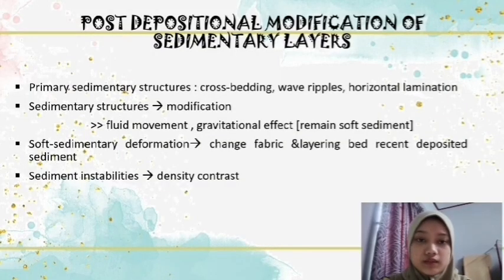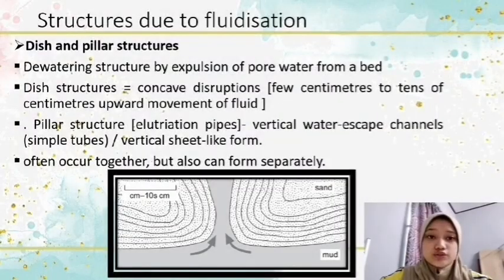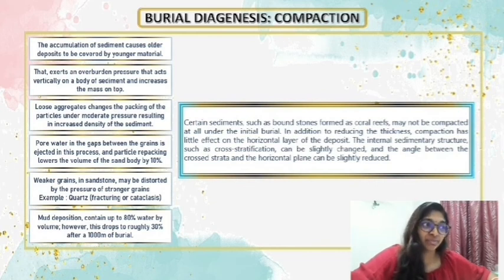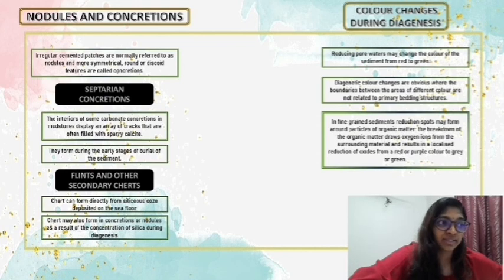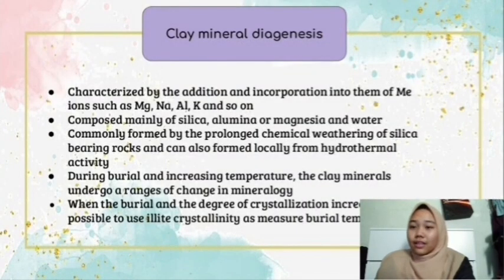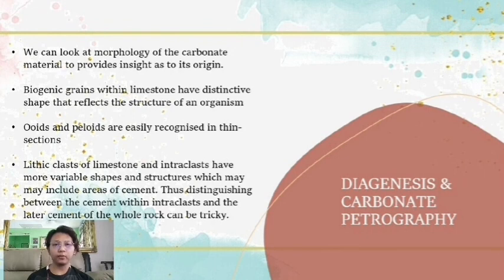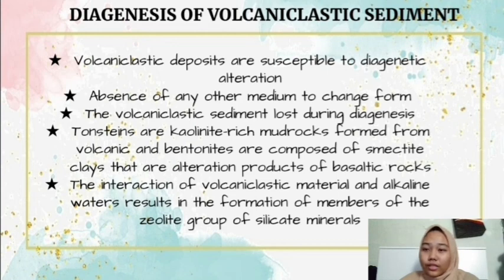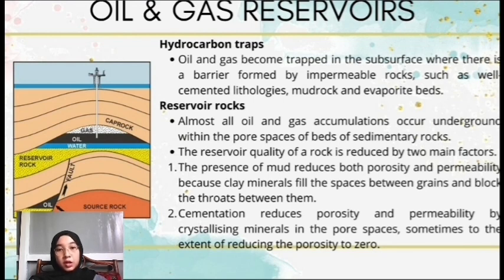ASSIGNMENT VIDEO PRESENTATION : SEDIMENTOLOGIST IN ACTION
GROUP 6
AIDA FARISAH
MUHAMMAD HAFIZUDIN
NUR HADAYATUN'NAJJWA
RASHMIKA
NUR SHAHIDA HAZRIN